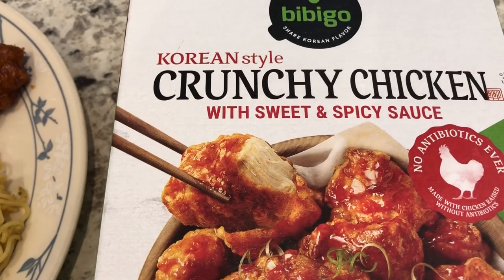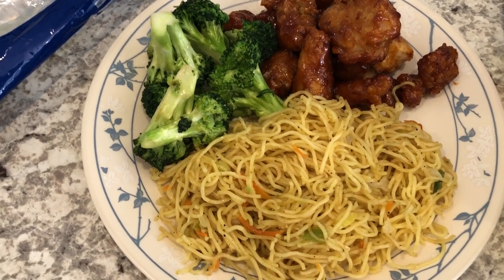What's For Dinner? (#167) SPICY Mississippi Pork Roast | Easy Dinner Ideas!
We’re now on Instagram!